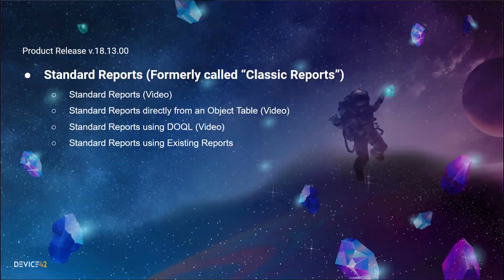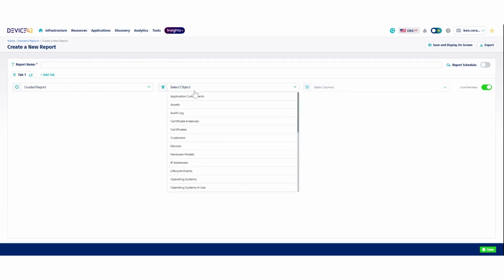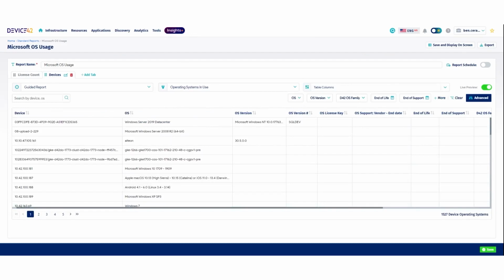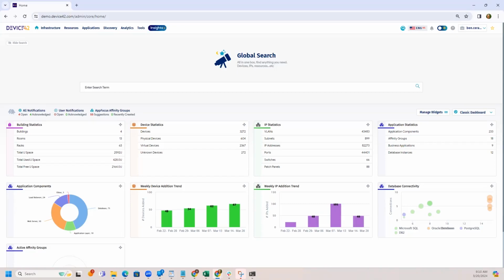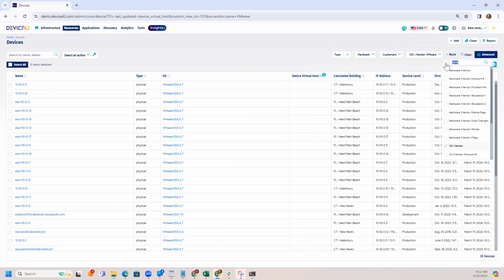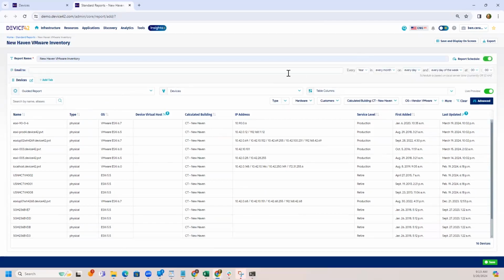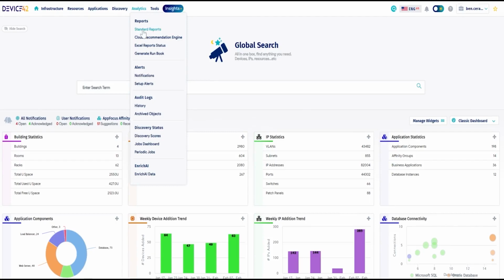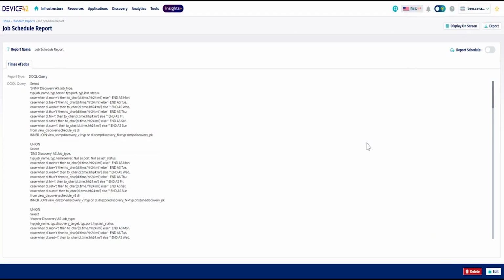18.13.00 MA Highlights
Version 18.13.00 of the Main Appliance (MA) contains a major expansion of Classic Reports within the Analytics menu. The traditional Classic Reports menu option has been renamed “Standard Reports” to better alert users that this is generally the quickest and easiest way to query and report on information within Device42.  This expansion continues the integration of this powerful tabular reporting functionality with DoQL queries, MA object tables, and the catalog of existing reports.